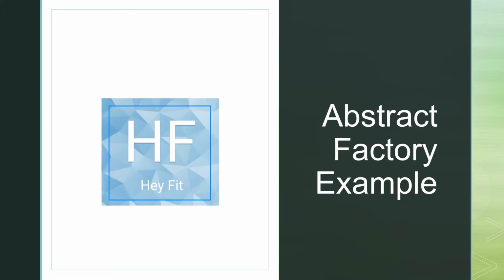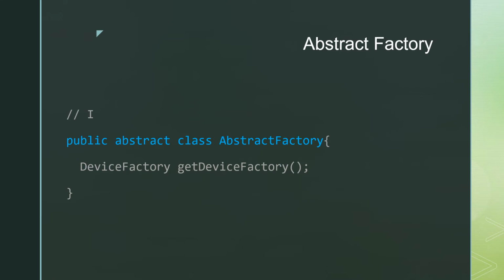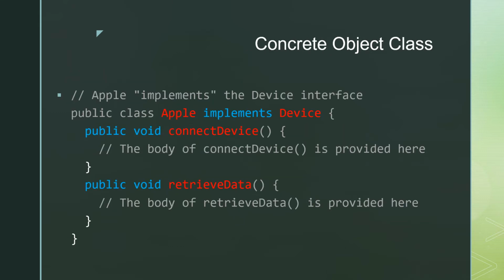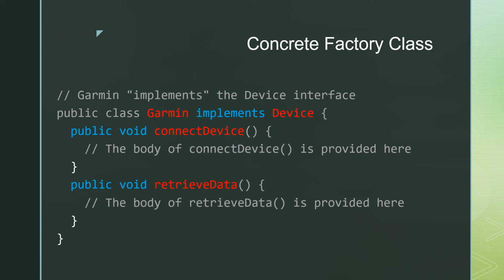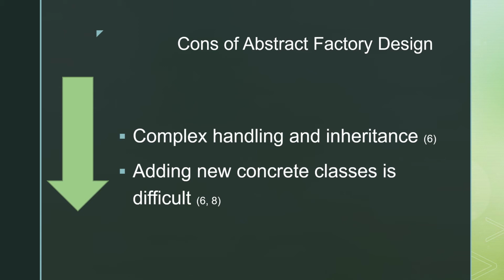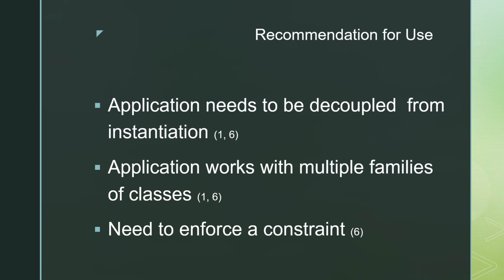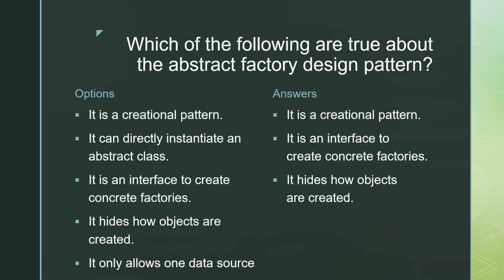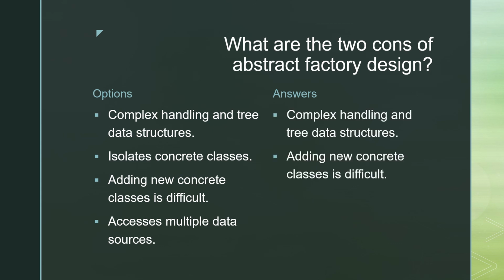Abstract Factory Design Pattern